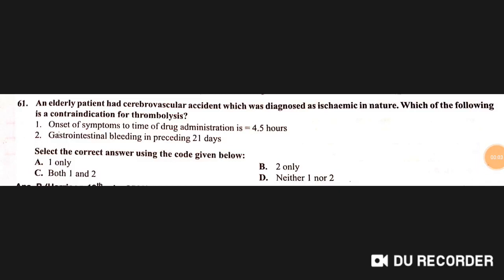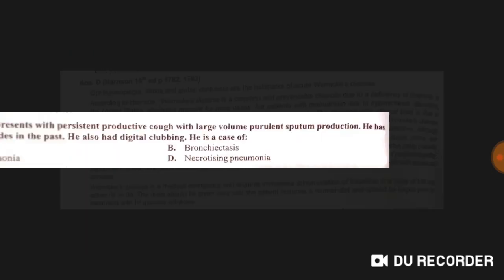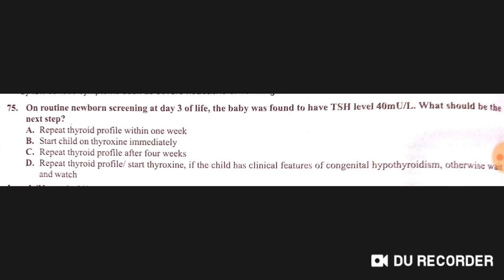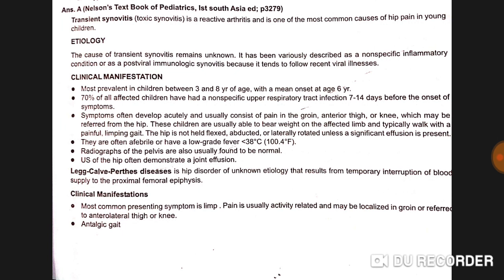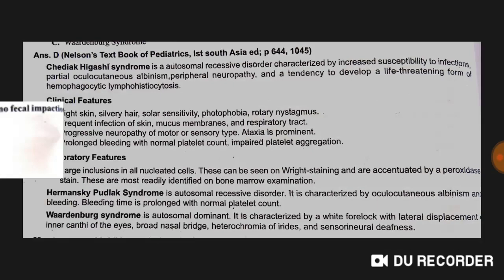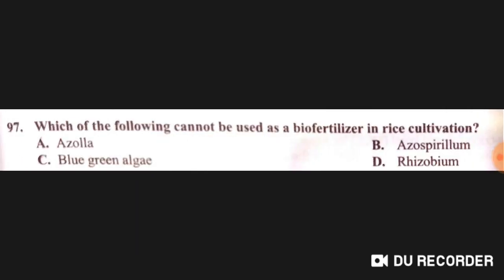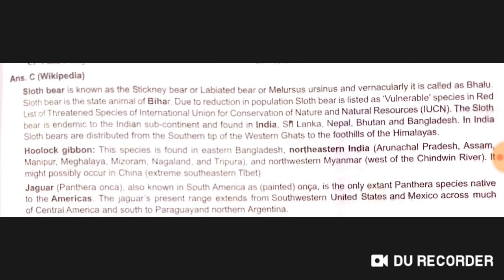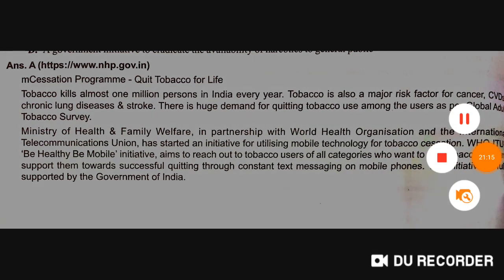Uspc cms 2017 paper part 1 b